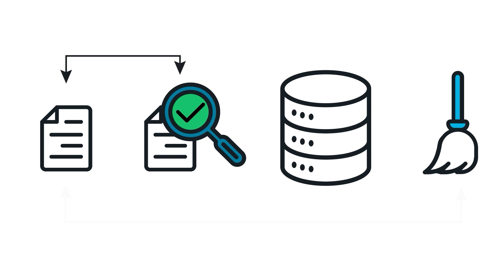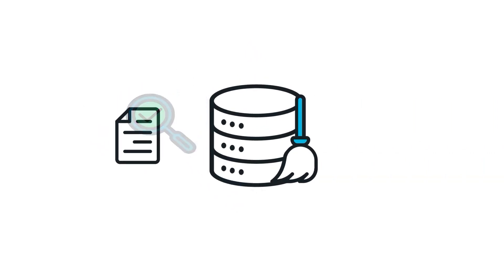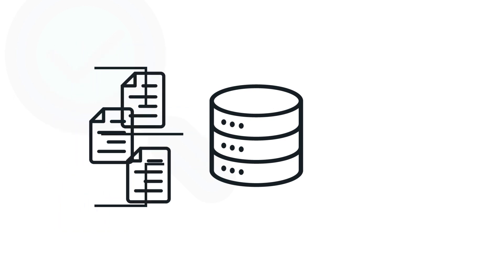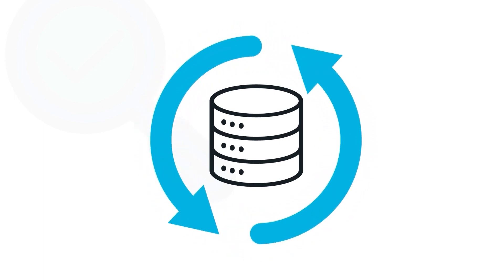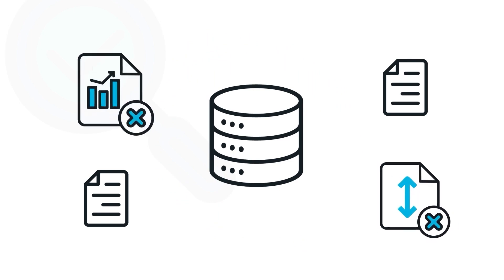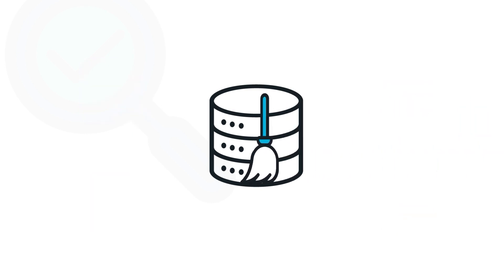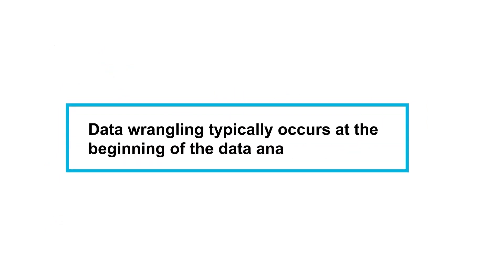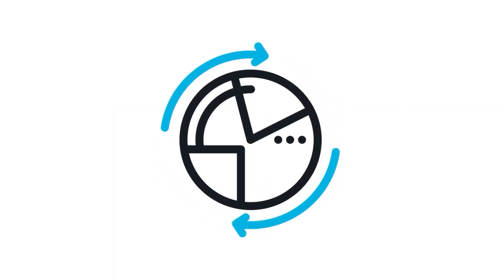Common Data Wrangling Misconceptions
This video is an excerpt taken from our Data Analyst Nanodegree program – where you’ll learn how to clean up messy data, uncover patterns and insights, make predictions using machine learning, and clearly communicate your findings

In this video, we uncover common data wrangling misconceptions.